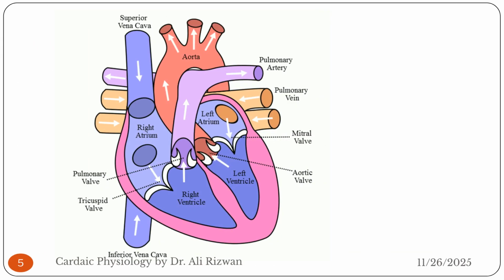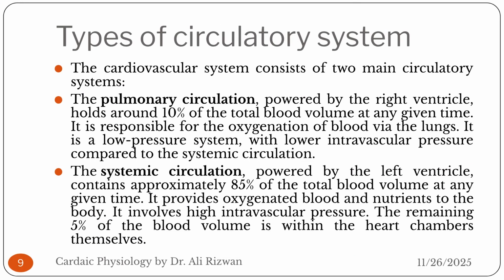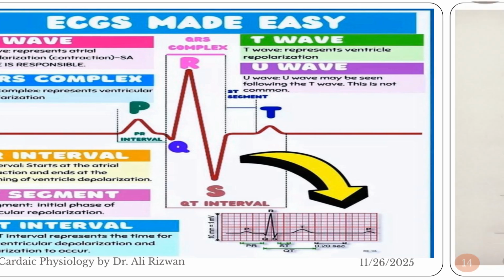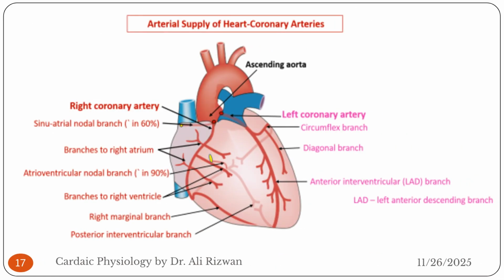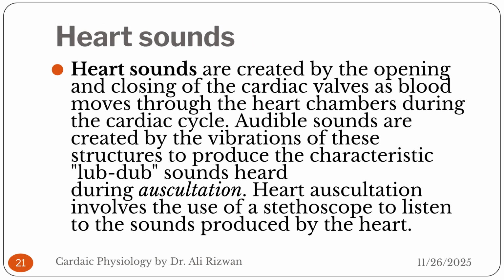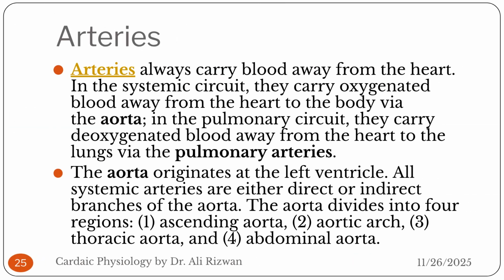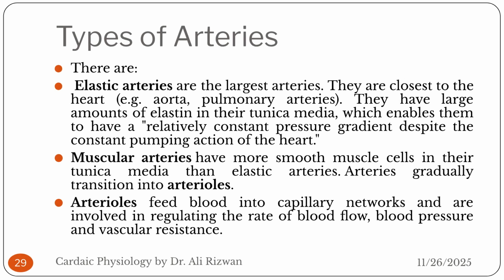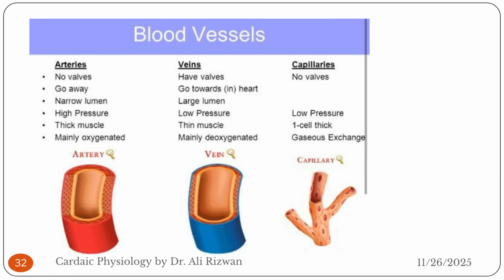2a. Cardiac Physiology Explained for PharmD 1st Prof | Heart Structure, Electrical System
Master the mechanics of the cardiovascular system with this comprehensive guide to Cardiac Physiology, designed specifically for PharmD 1st Professional students! 🫀💊

Understanding how the heart generates its own electrical impulses and pumps blood effectively is absolutely critical for your future studies in Pharmacology. This lecture lays the vital groundwork you need before learning about major drug classes like antiarrhythmics, antihypertensives, and cardiac glycosides. We break down the complex cellular mechanics into easy-to-understand concepts to help you ace your 1st Prof board exams and viva.

What you will learn in this video:

Anatomical Overview: Microstructure of cardiac muscle (myocardium) and intercalated discs 🔬

The Conduction System: How the SA node, AV node, and Purkinje fibers dictate heart rhythm ⚡

Cardiac Action Potentials: The phases of depolarization and repolarization in pacemaker vs. ventricular cells (and the ion channels involved!) 🔋

The Cardiac Cycle: A step-by-step breakdown of systole, diastole, and pressure changes 🔄

Clinical Relevance: Connecting the physiology to ECGs/EKGs and common cardiovascular pathologies